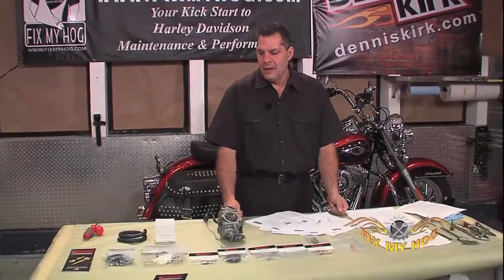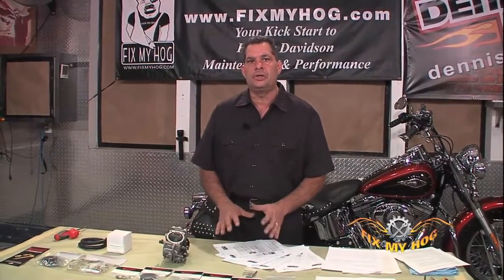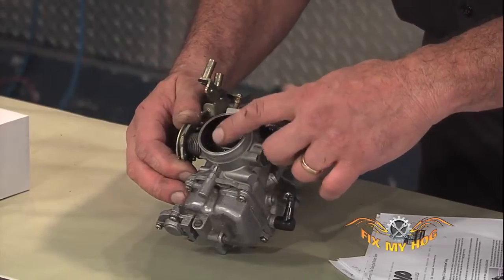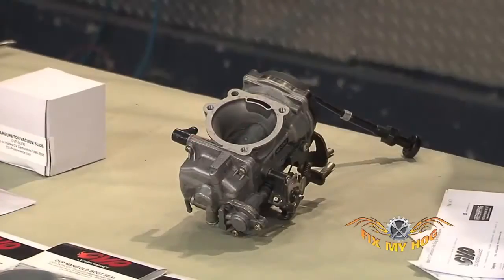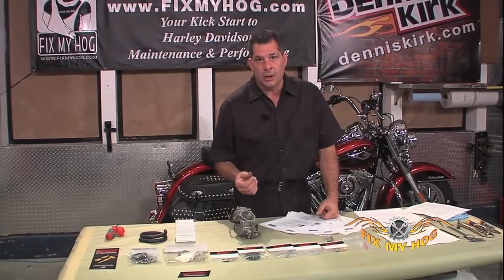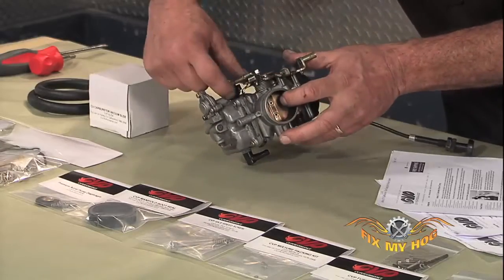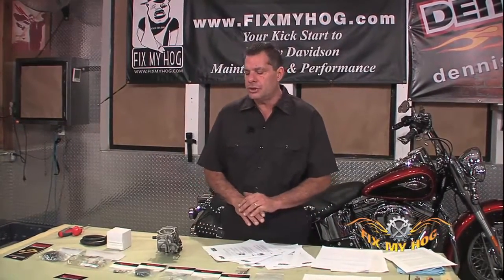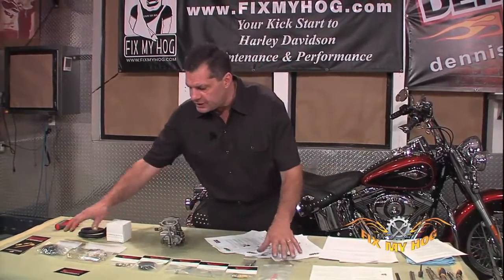CV Carb Performance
Good lesson on CVs and carbs in general